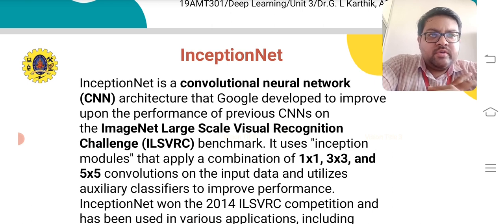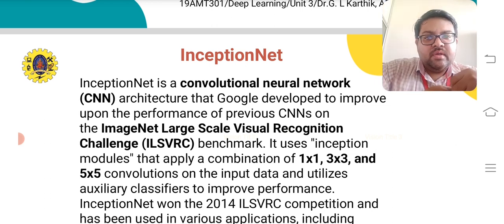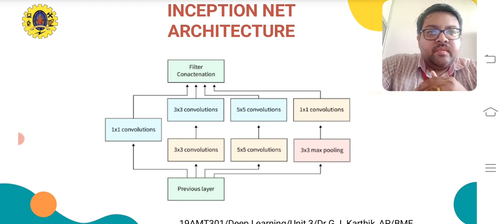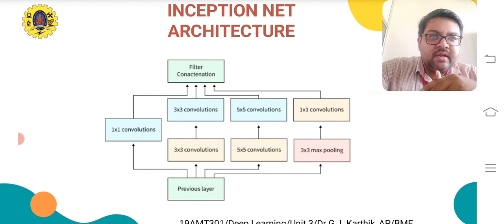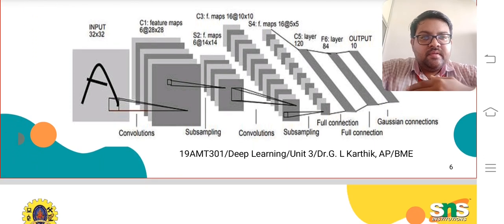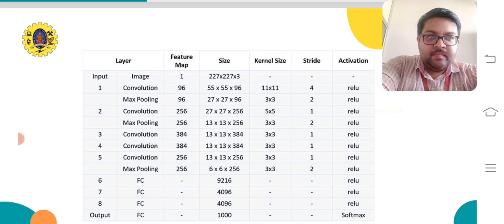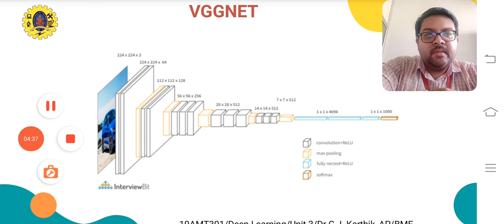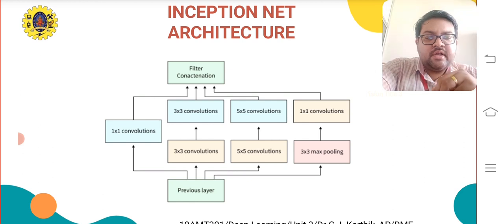Inception Net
Video about InceptionNet and it's structure
No of layers in the network